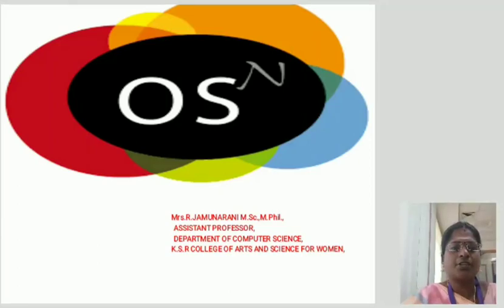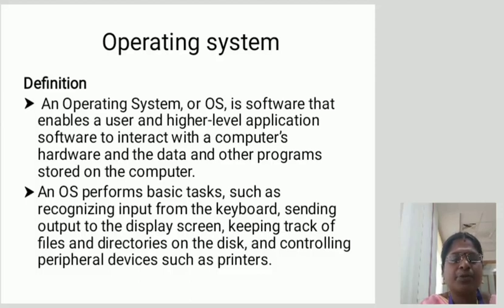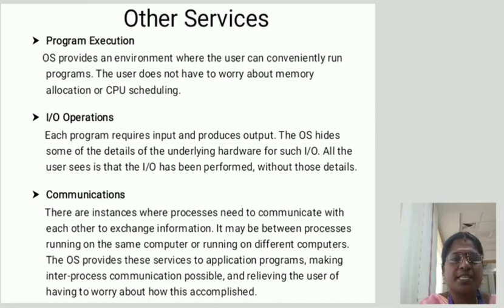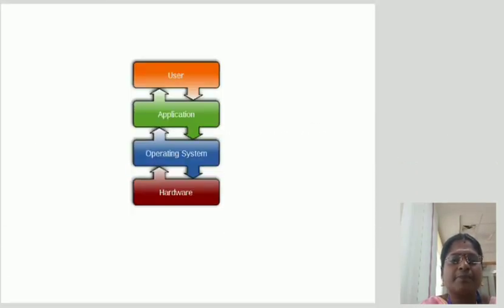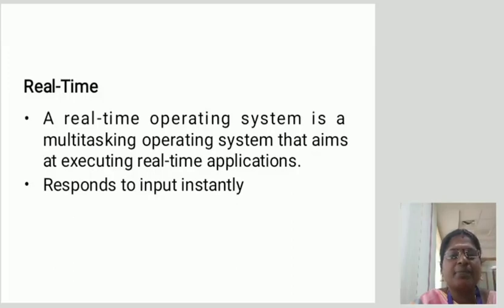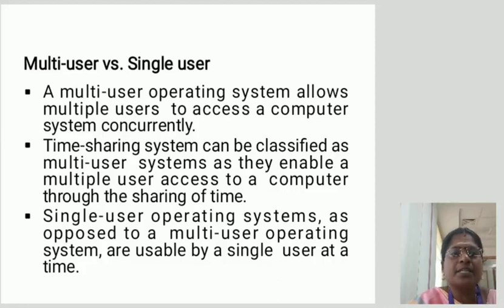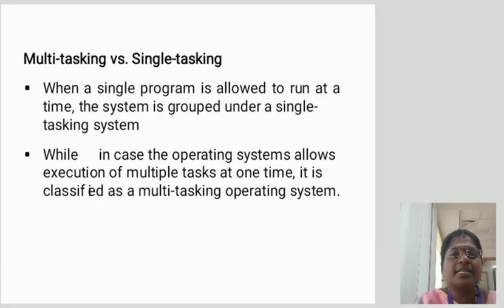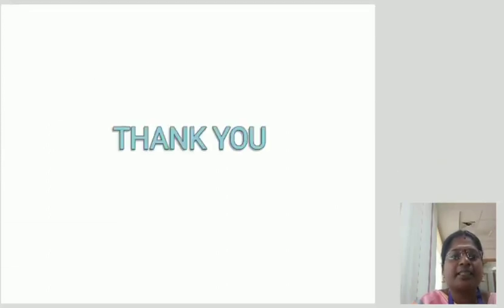LCS : Operating System Unit I | Mrs. R. Jamunarani | Computer Science